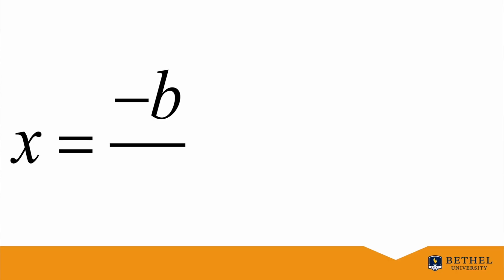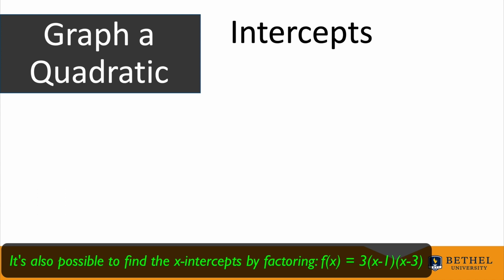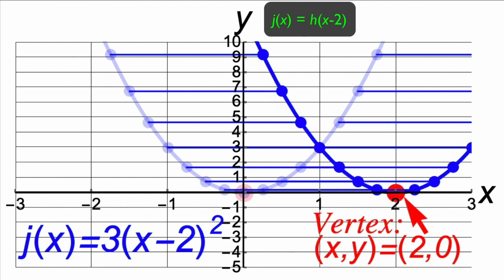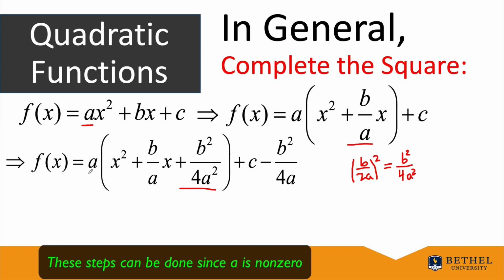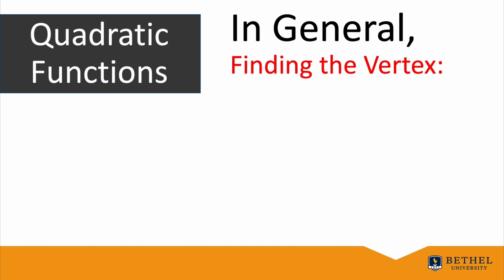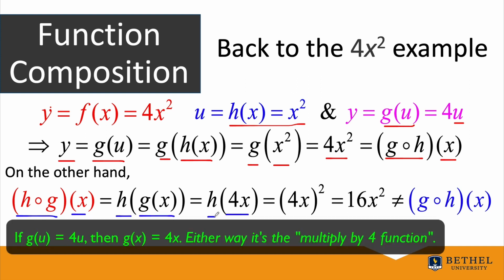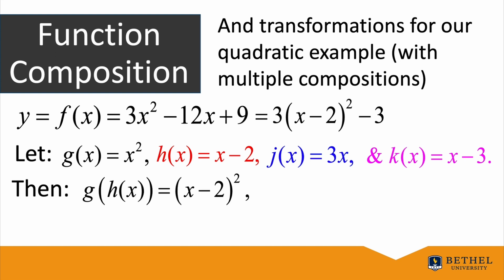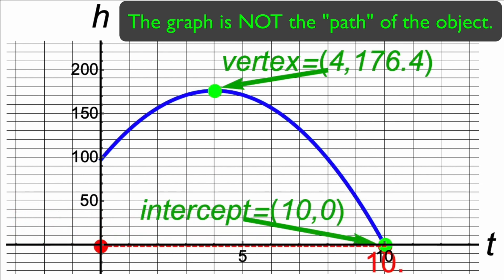Calculus 1, Lesson 1.3: Quadratic Functions, Transformations of Functions, and Function Composition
The quadratic formula is useful to find roots of quadratic functions. It is derived using transformations of functions, which is also helpful for graphing a quadratic function based on vertex form. Composition of functions is one way to represent transformations. At the end, an application to the physics of free fall under gravity is given. Infinite Powers, How Calculus Reveals the Secrets of the Universe

⏱️TIMESTAMPS⏱️
(0:00) Quadratic formula
(1:04) Complete the square to graph f(x) = 3x^2 - 12x + 9
(2:30) x-intercepts and y-intercept
(4:05) Use transformations to graph f(x) (the graph of a quadratic function is a parabola)
(7:15) Standard form of a quadratic
(8:35) Derive the quadratic formula by completing the square to get the vertex form of the quadratic
(10:16) Transformations of a general quadratic function and vertex form
(12:27) Function composition example (function composition as the idea of applying functions in sequence)
(13:02) Define function composition (discuss domains, circle notation, and formula in terms of an inside function and an outside function)
(14:14) Decompose a function (needed for the Chain Rule). Function composition is not commutative. Order of operations matters.
(15:30) Another decomposition example
(16:37) Decompositions are not unique and sometimes functions do commute under function composition
(17:37) Transformations and composition of functions
(18:34) Free fall physics application: find when the projectile hits the ground, find how high it goes, and graph the height as a function of time